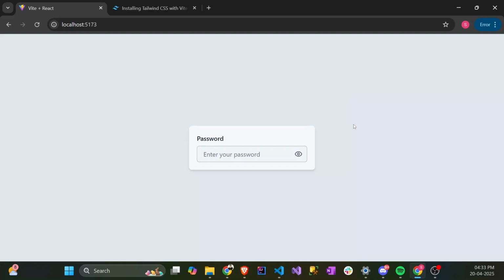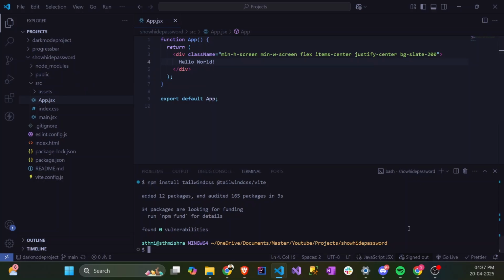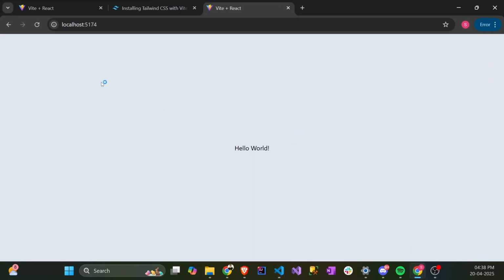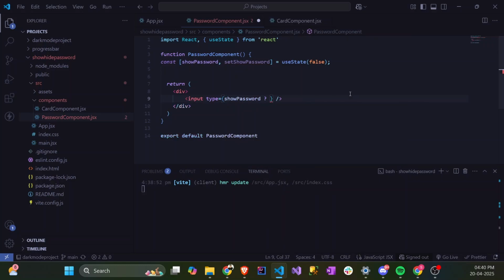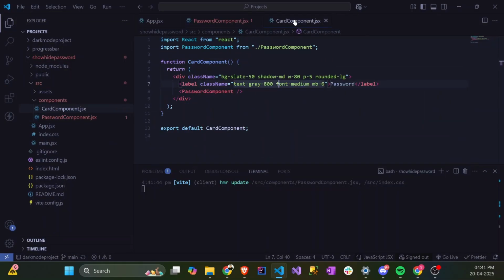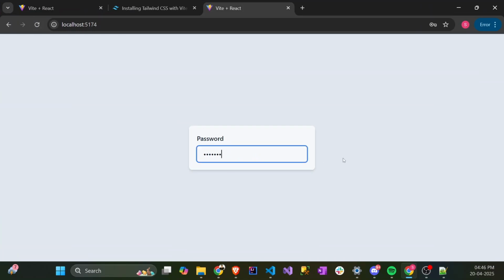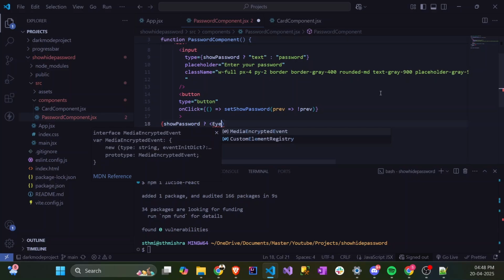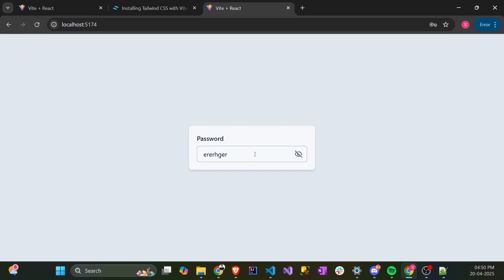Show/Hide Password Field in React App with Tailwind CSS | Tutorial for Beginners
In this quick tutorial, we'll create a show/hide password input field using React and Tailwind CSS, styled with eye-comfortable colors and a minimalist approach.
Perfect for beginners and developers who love clean UI and accessible forms.

Timestamps:
00:00 - Intro
00:45 - Design Fields and Manage State
08:25 - Add Icon Change Logic
11:20 - Validate Changes
11:40 - End

🛠 Tools Used:
React (Vite)
TailwindCSS
Lucide Icons (for Eye / EyeOff icons)